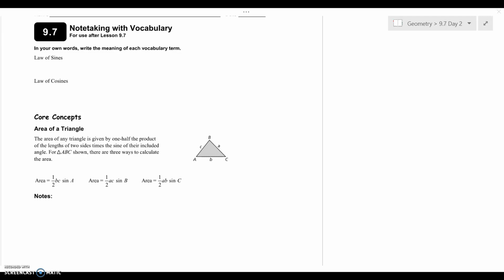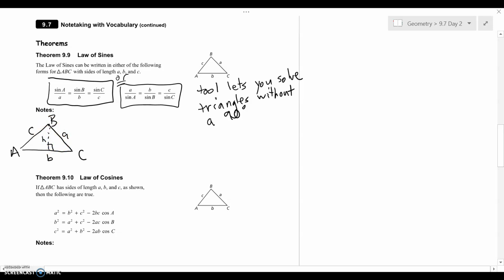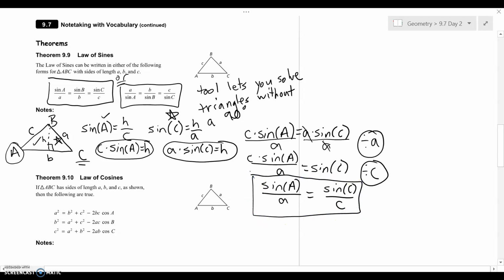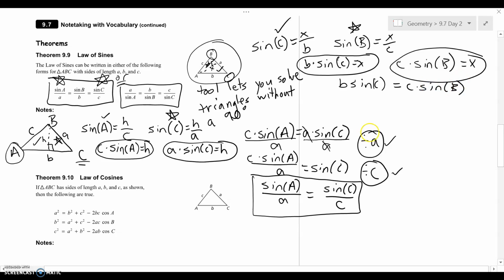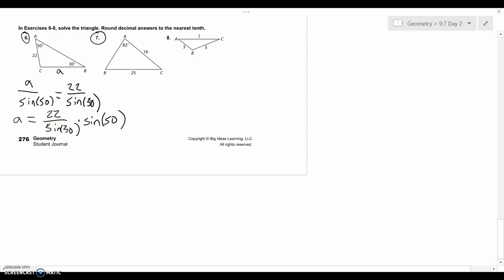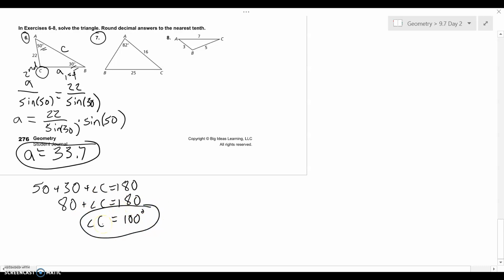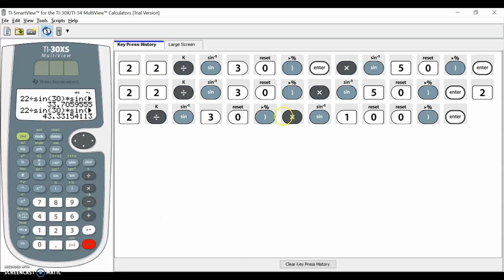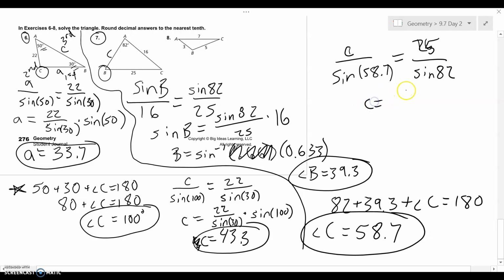9.7 Video 2 pt1